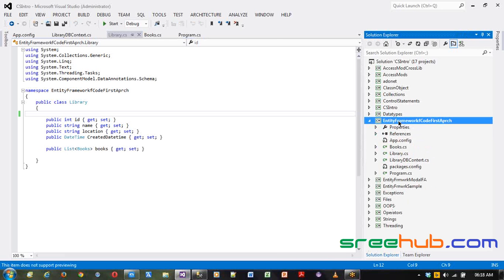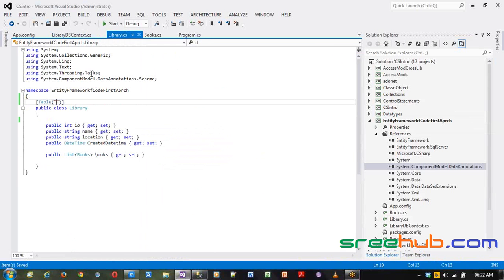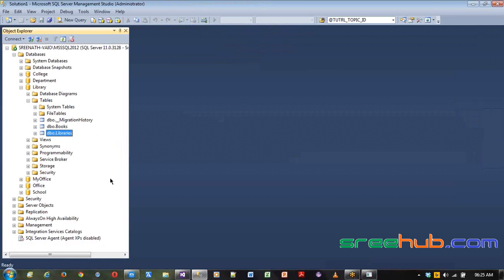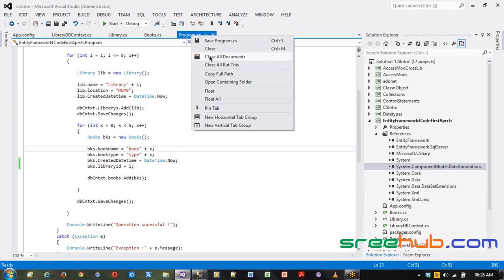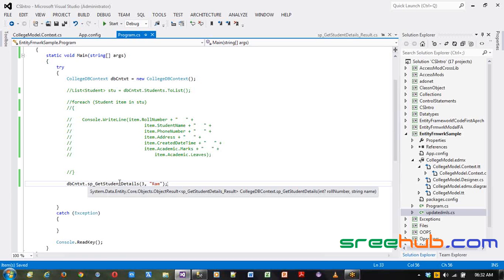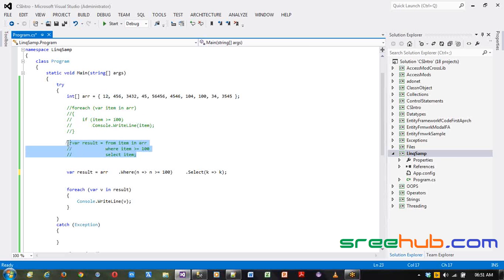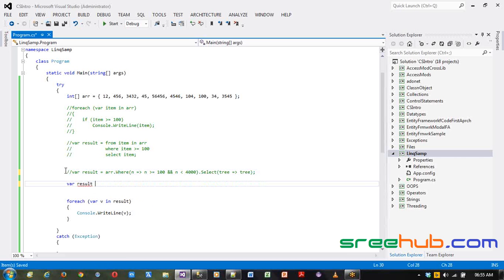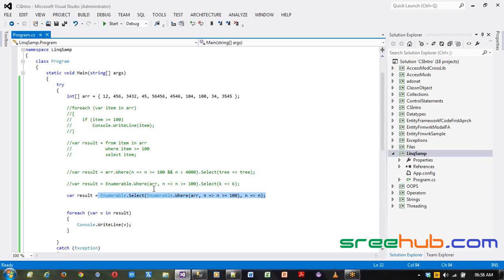Entity Framework 5 Annotations, SP Calling & LINQ Intro